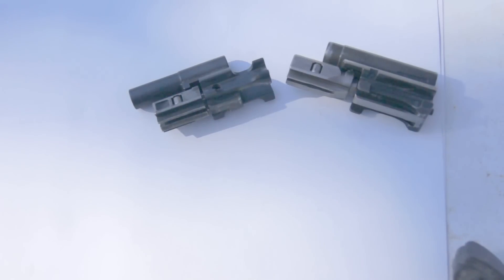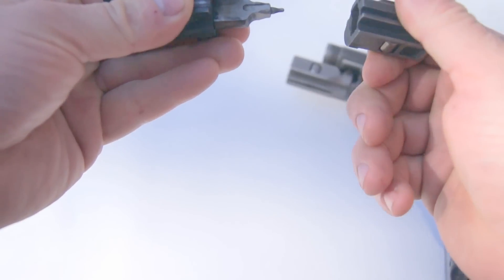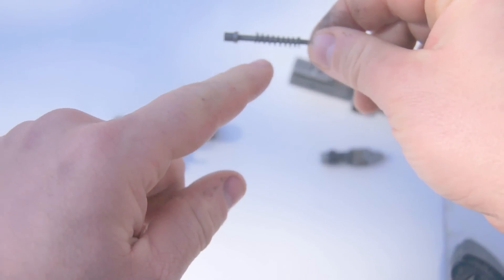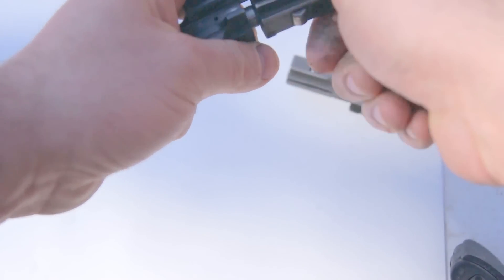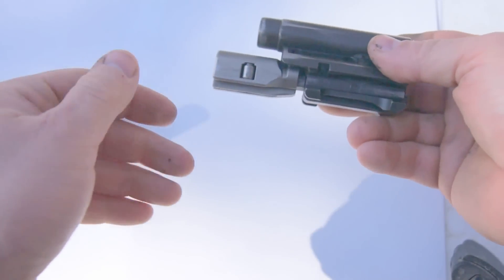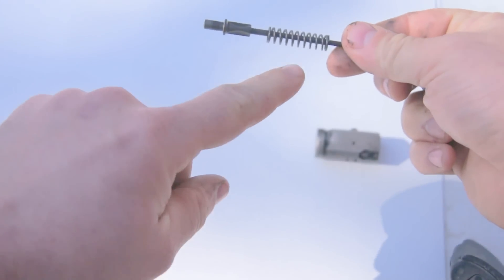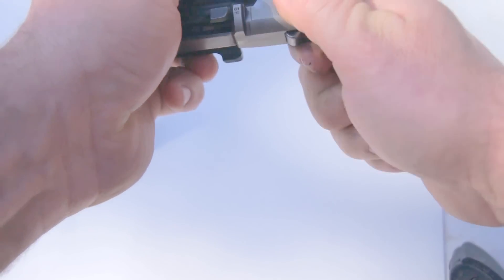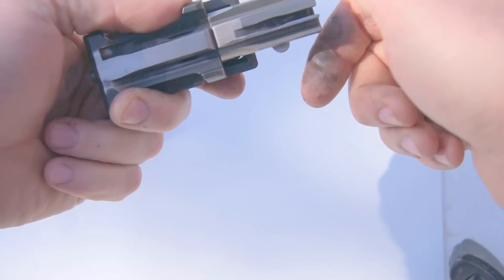hk firing pin..